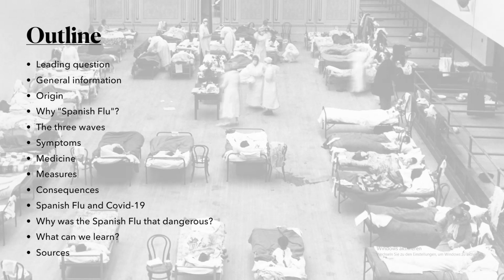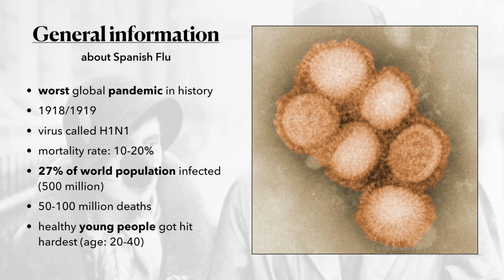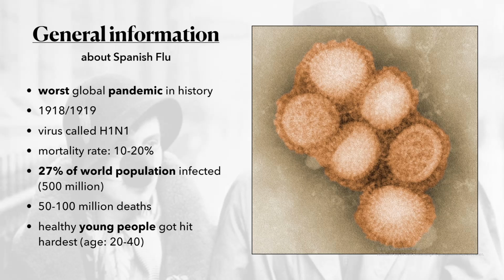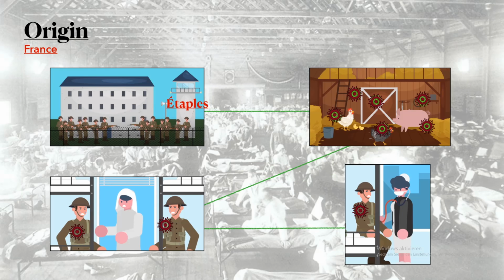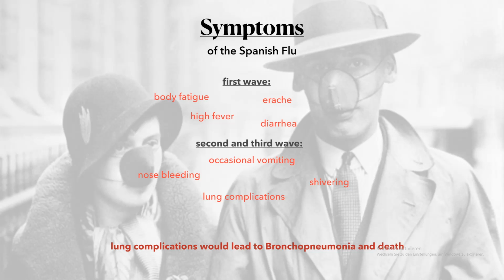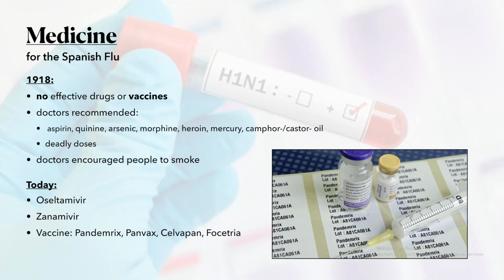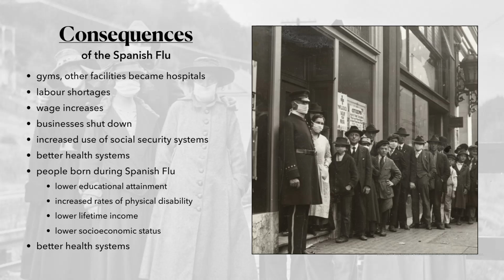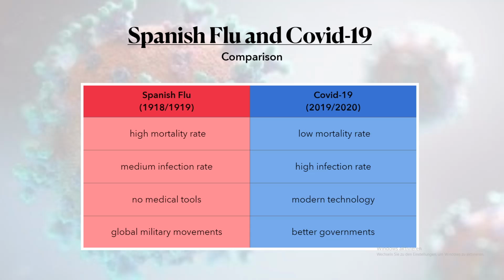Spanish Flu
moin meister